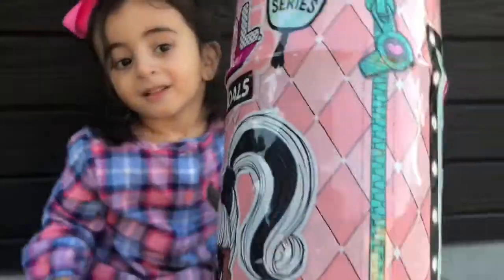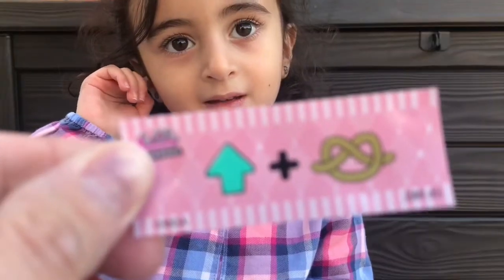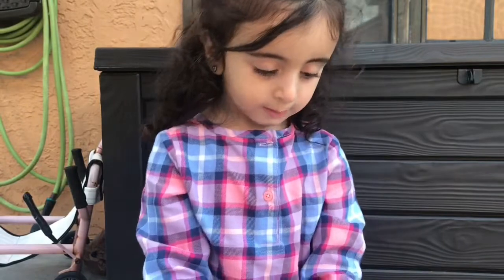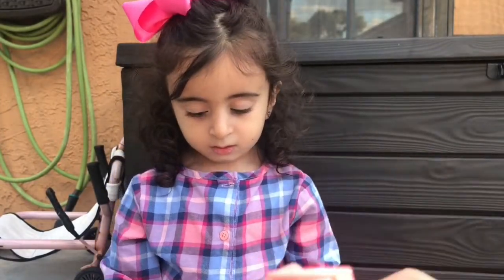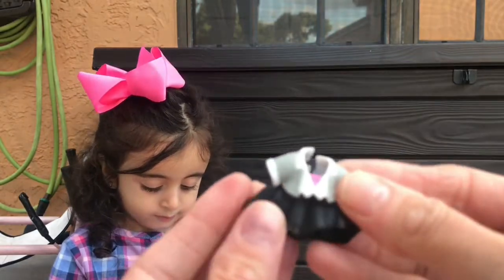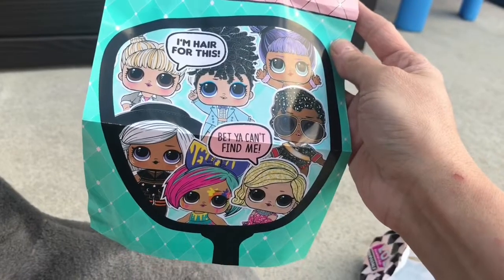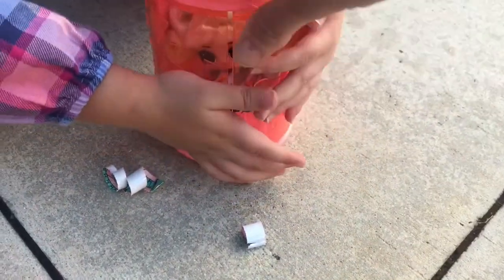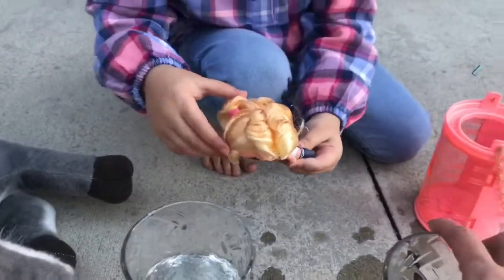Hair Goals! LOL Surprise Doll!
NunaGirl and Goat unbox new LOL Hair Goals! See which one they open!
See each part of Hair Goals unboxing and how to open.